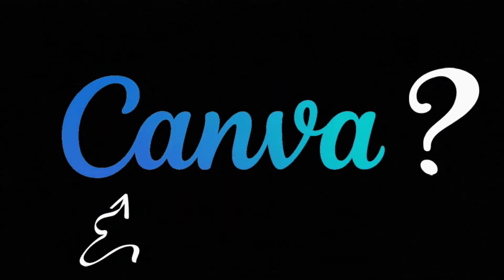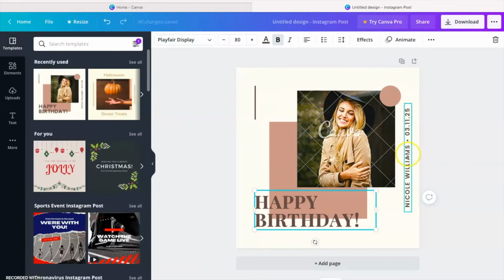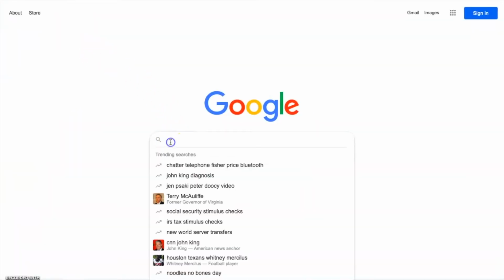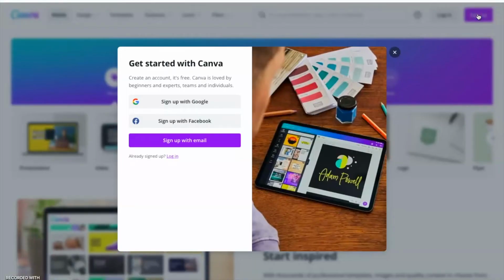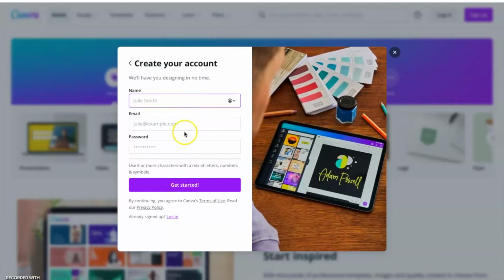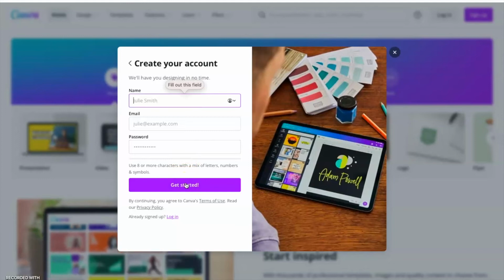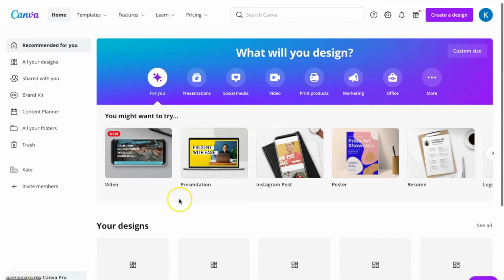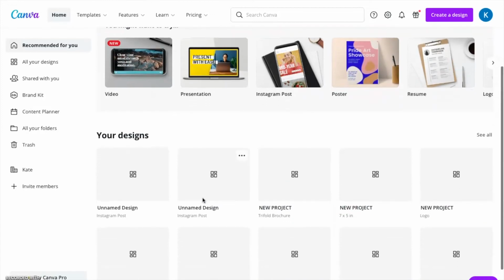How to Make a Canva account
We are going to teach you how to create you own Canva account.